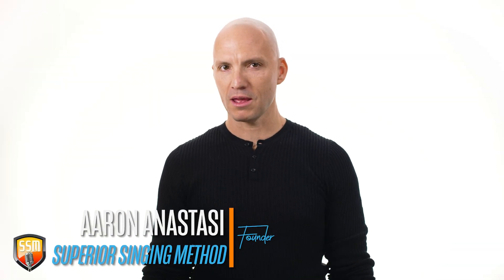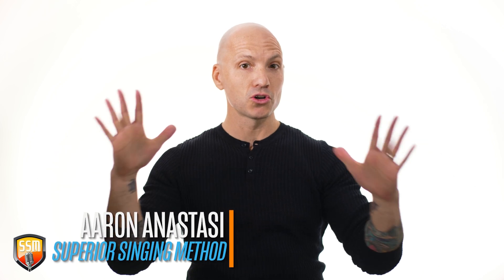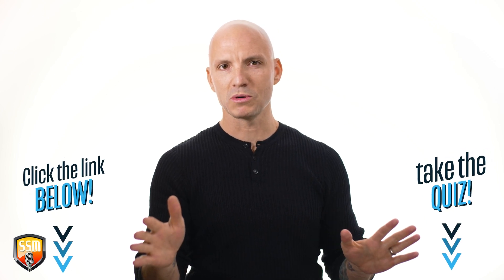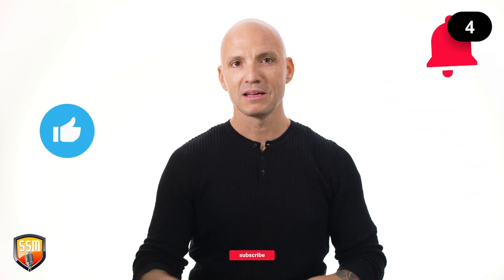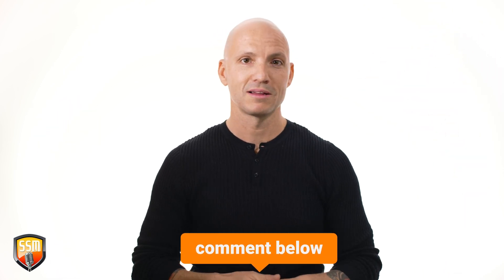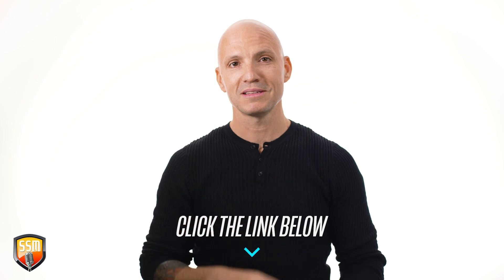You're Doing Your Vocal Exercises Wrong [Try This Exercise]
Want to learn to sing with total confidence and freedom?
To sing on pitch without your voice cracking?
To sing higher notes without having to strain?
Or to gain another octave in your vocal range?

Try my best-selling, online 8-week singing course, Superior Singing Method and start learning to how sing better and unlock your vocal potential today!

Join over 75,000+ singers worldwide that have taken their singing voice to new heights with my step-by-step singing course! Get daily vocal exercises and videos designed to fast track your singing potential.

With my best-selling online 8 week singing course, Superior Singing Method, you can accomplish all of this and more!

In this video, we’re going to talk about how to avoid doing exercises that cause your vocal cords to blow apart creating those nasty cracks and breaks.

This Nay Nay vocal exercises will actually allow us to protect our voice by helping keep our vocal cords together so we can practice reaching higher without blowing apart your vocal cords.

This is a great vocal exercise to help you begin to build your vocal muscles towards the top of your register while keep your voice safe. So if you want to improve those high notes, here’s a great exercises to allow you to expand your range without straining or pushing your voice too much. :)

I'm so excited you're here! Think of this channel as your perfect place to begin improving your singing voice no matter where you are in your vocal journey. I'm here to help you reach all your singing goals and dreams!

If you're interested in trying my full Superior Singing Method 8-week online step by step vocal training course, that's been used by over 75,000+ singers in over 100+ countries worldwide just visit the link below and get my Superior Singing Method course now

Looking forward to helping you reach your goals as an aspiring singer!

Remember, never stop singing! It brings joy to the world. :)

Click the link to take my #1 Rated ONLINE SUPERIOR SINGING METHOD COURSE (over 75,000 students currently enrolled)

✅ Over 31 Amazing Dynamic Vocal Exercises
✅ 8 Week Step-by-Step HD Online Video Lessons
✅ Online Video & Audio Training - Sing Anytime! Anywhere! 24/7!
✅ Improve a Full Octave in your Vocal Range
✅ Daily Vocal Routines - plus my best warm ups & warm downs
✅ 60-Day Money back guarantee - no questions asked
✅ Me as your personal vocal coach guiding you every step of the way!

You Too Can Learn How to Sing – Improve Your Singing Voice, Sing With Better Control, And Gain Up To A Full Octave In Your Vocal Range…no matter what level you’re at!